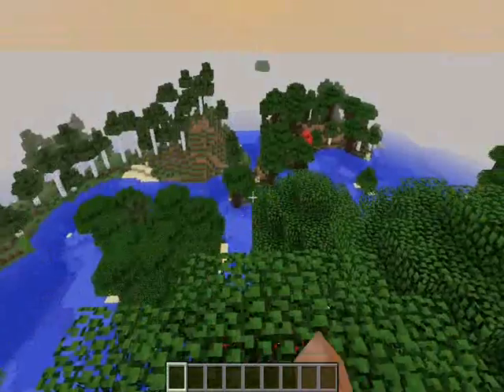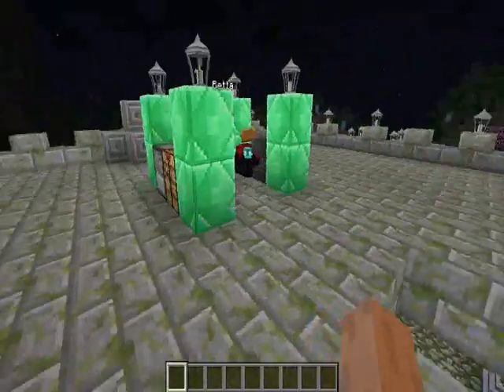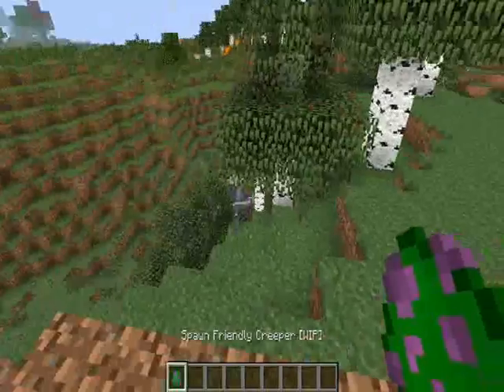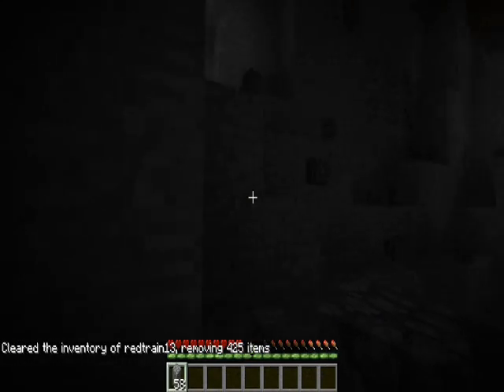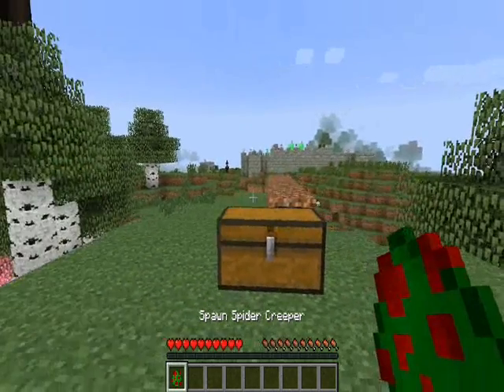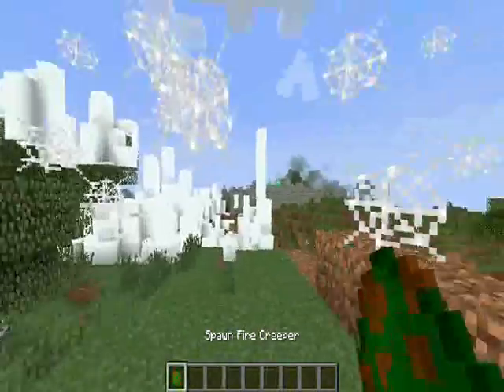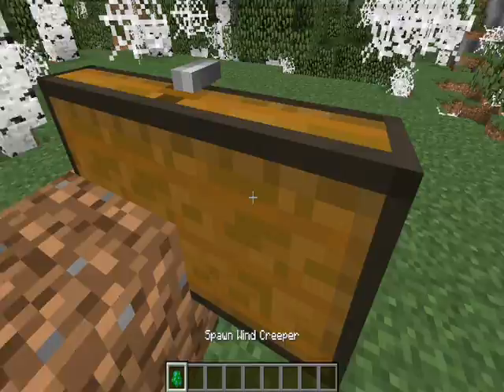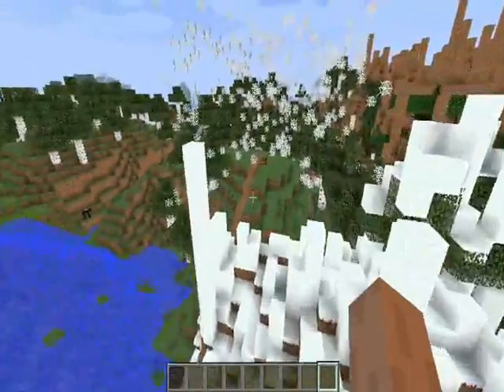Mod Review: Elemental Creepers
this is my first mod review